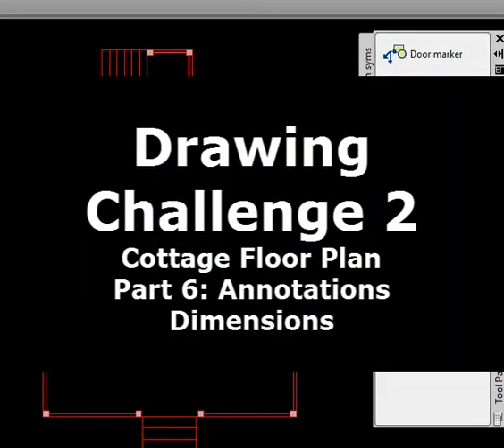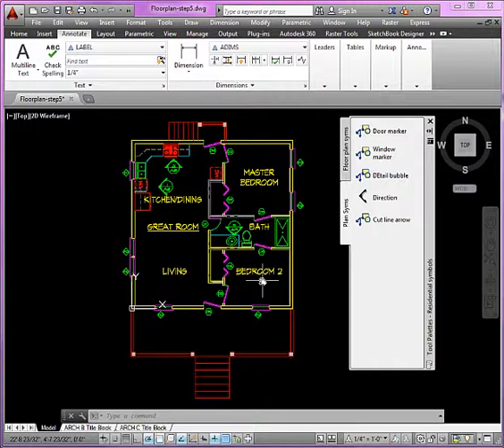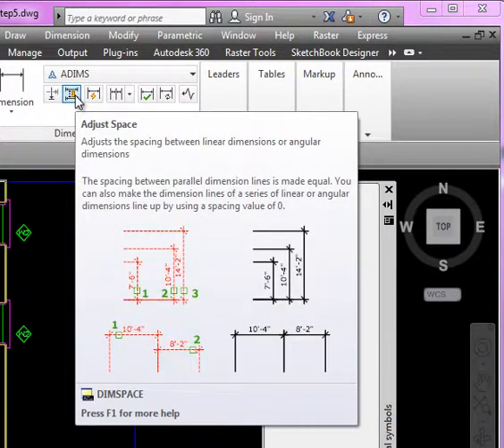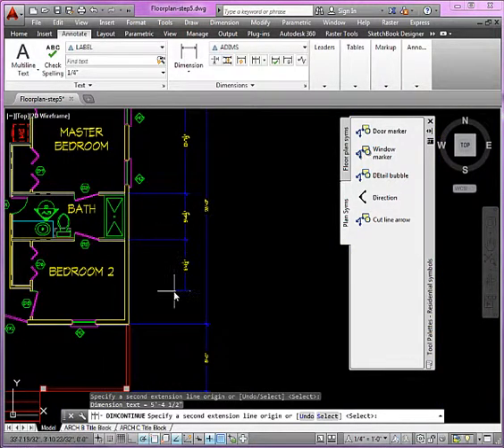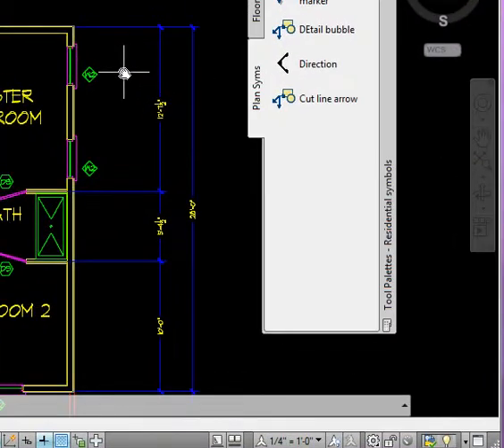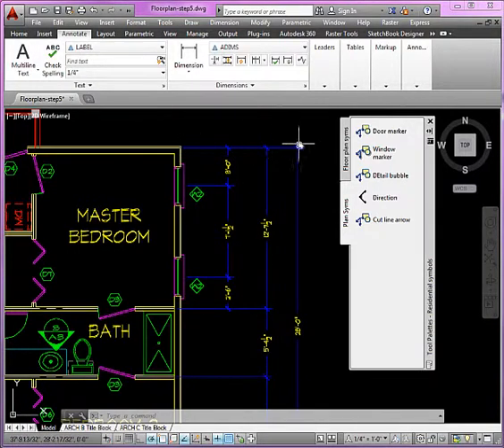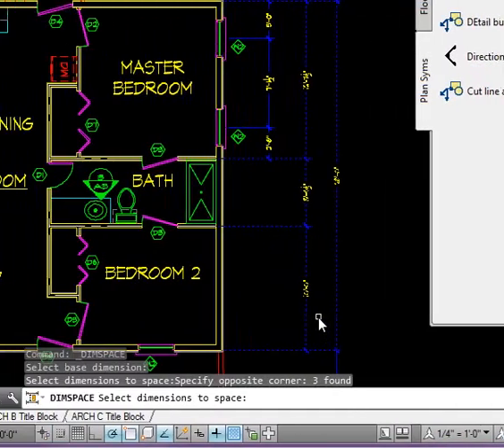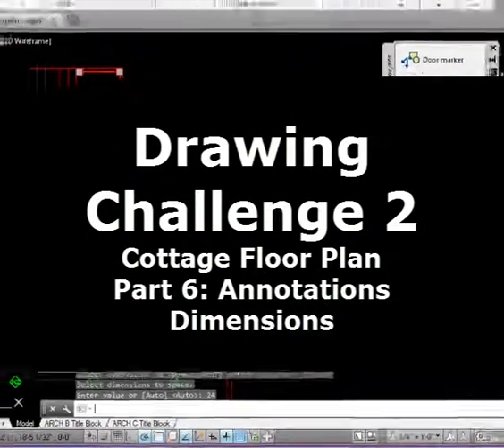DC-2 Floor Plan Part 5 Dimensions